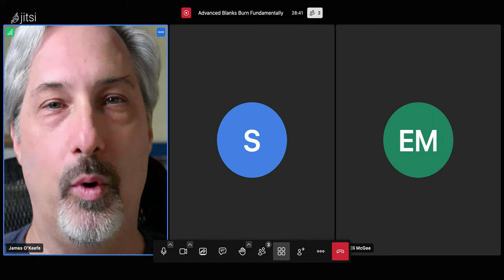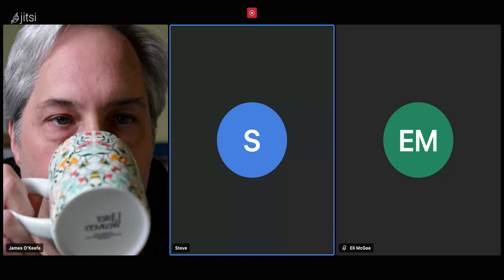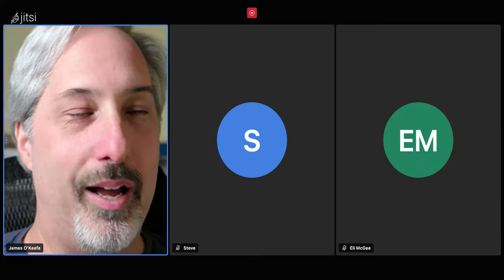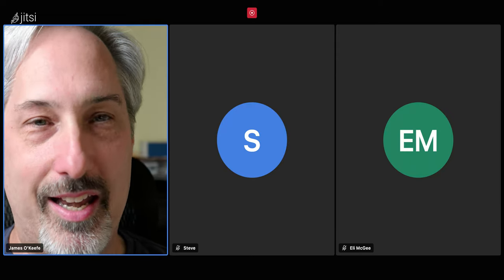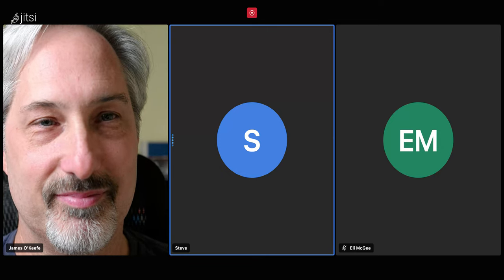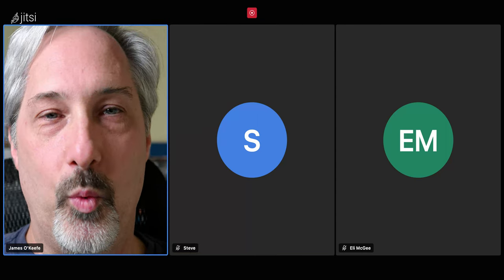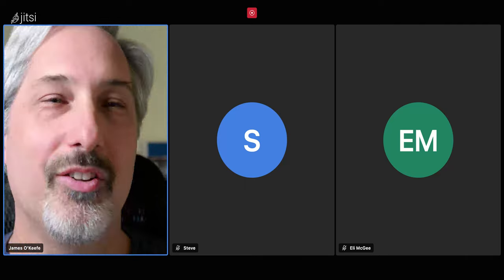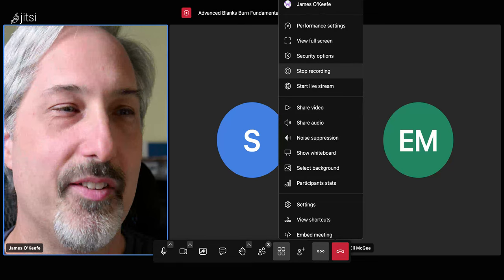Realtors try to halt Transfer Tax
Eli, Steve and James discuss the real estate industry's attempts to stop the Massachusetts legislature from letting cities and towns adopt a real estate transfer tax, Houston dropping ShotSpotter, Oral-B removing Alexa from four year old toothbrushes and the top EU court invalidating privacy when copyright monopolists want it and a shoutout to our fellow Pirates competing in the European Parliamentary elections.

Join us at the Boxborough Fifers Day on Saturday, June 15th.

Want to help us with our tech projects? Join our Democracy meetup on Saturday, June 29th at noon